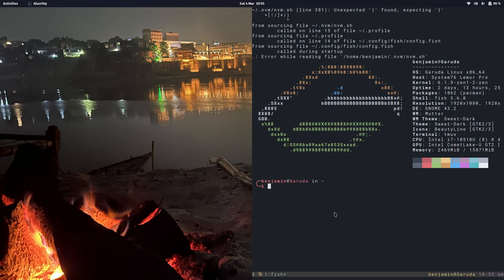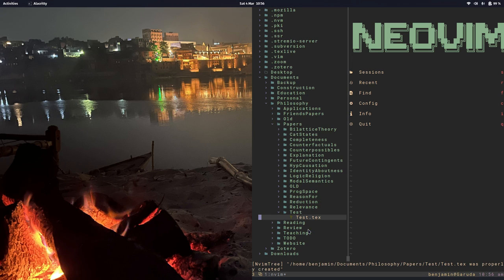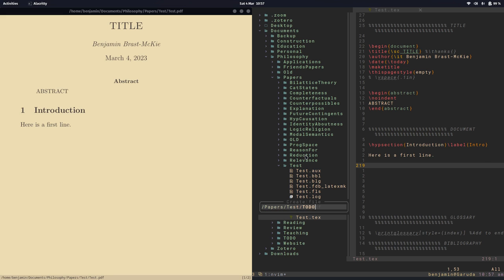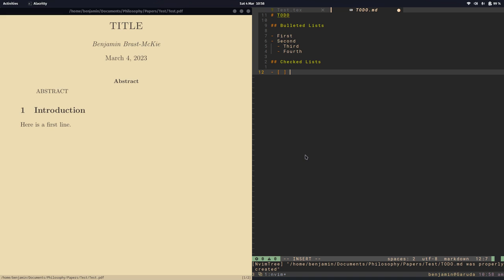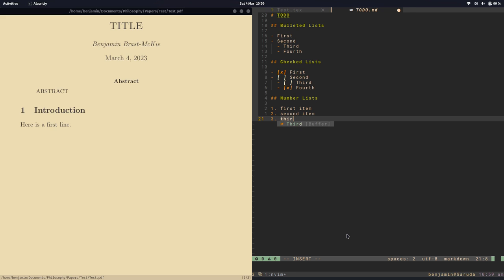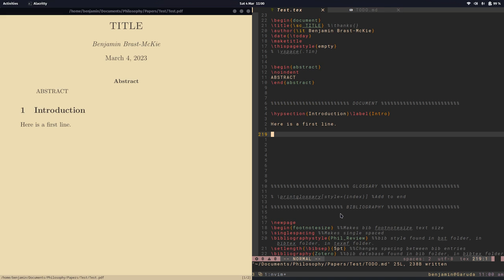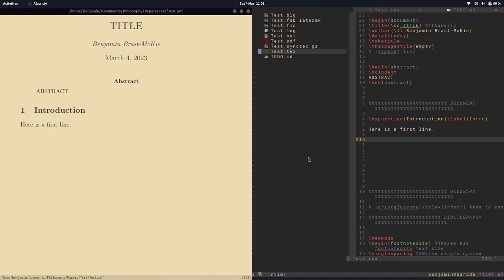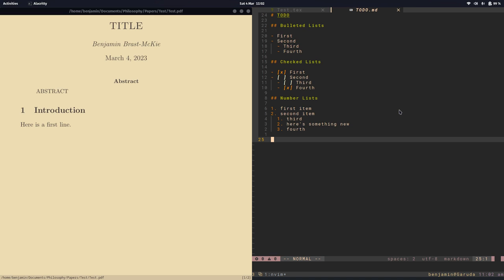Sessions and Markdown in Lua Config of NeoVim for Writing LaTeX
In this video I review how to create a new project along with some useful features for taking notes in markdown. See the CheatSheet.md linked below for the commands that I use, as well as the Readme.md in my GitHub repo for installation instructions: